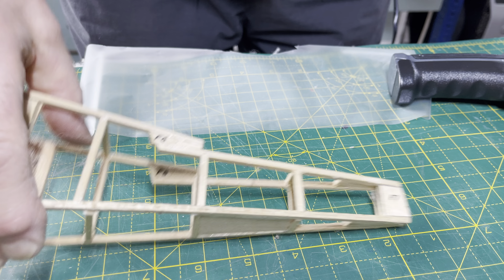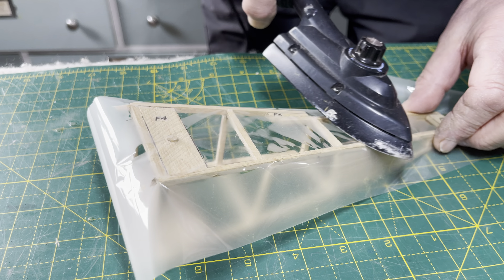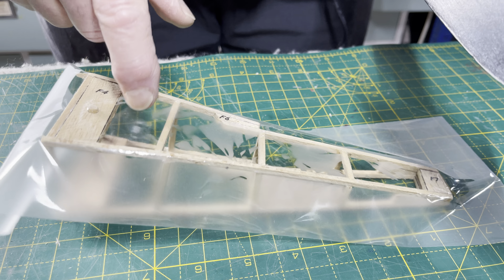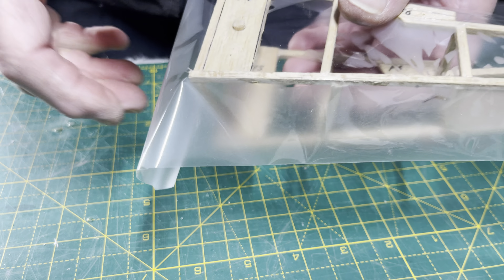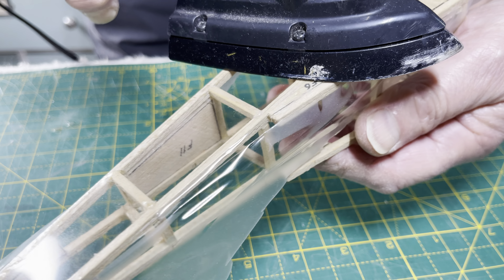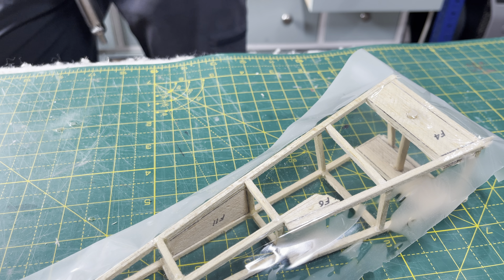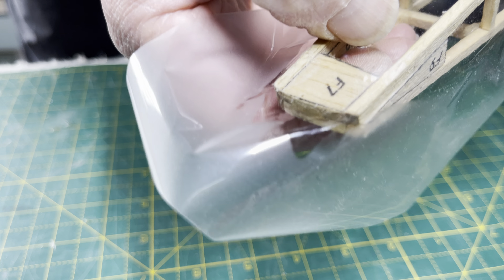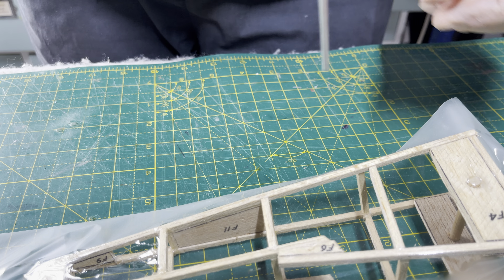Laminating film - test for punctures and tearing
A simple test to see how resilient laminating film is